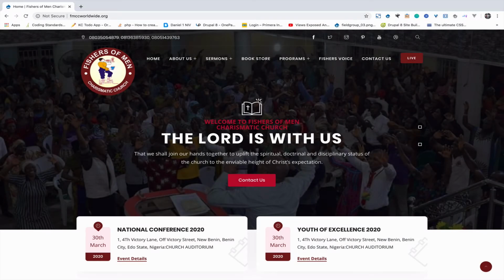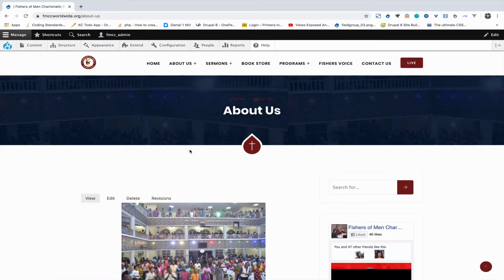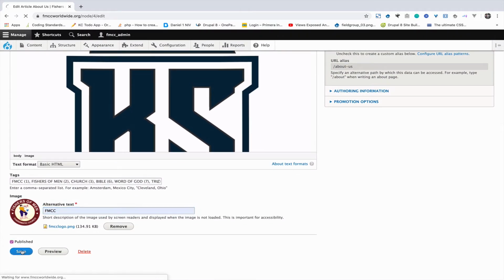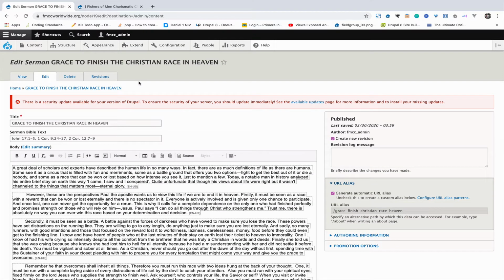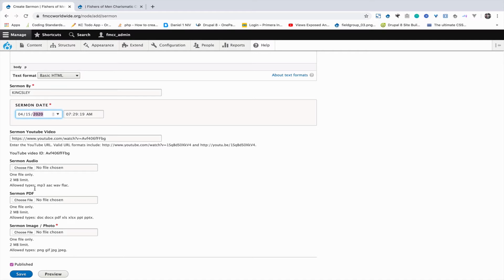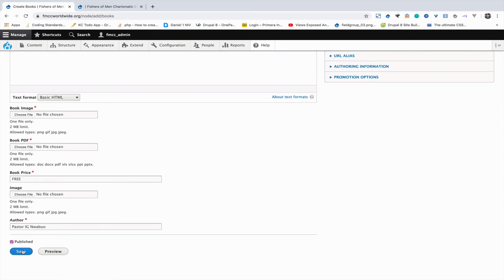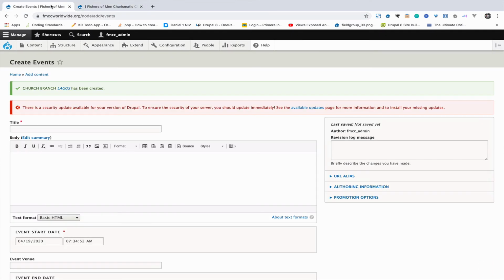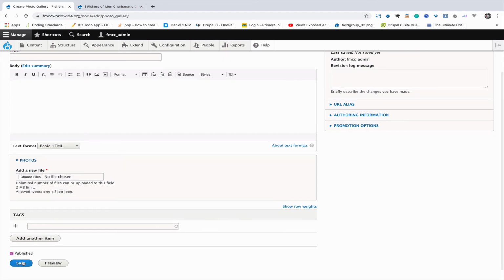DRUPAL 8 Content Types : How To Edit Content - 6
How to Edit Content on Drupal 8  With Different Content Types

Drupal 9 Hands-on : Clone  Google Search , Netflix , CNN , Outlook , APPLE , DISNEY , TOYOTA , OXFORD, ESPN etc

DRUPAL 8 Content Types : How To Edit Content